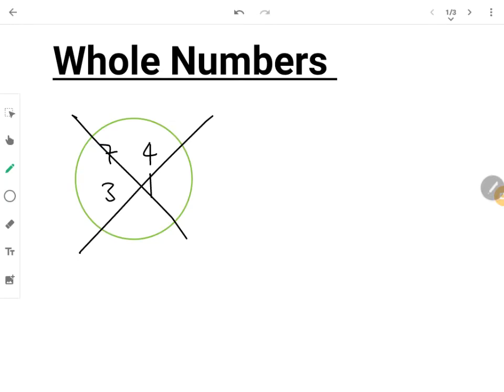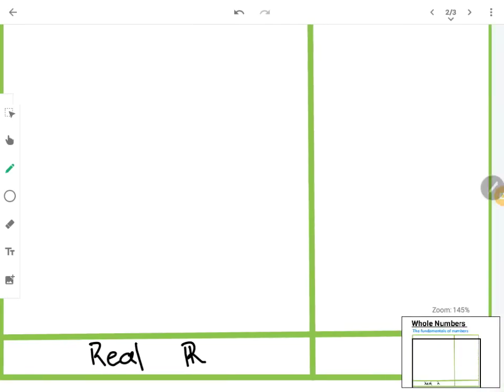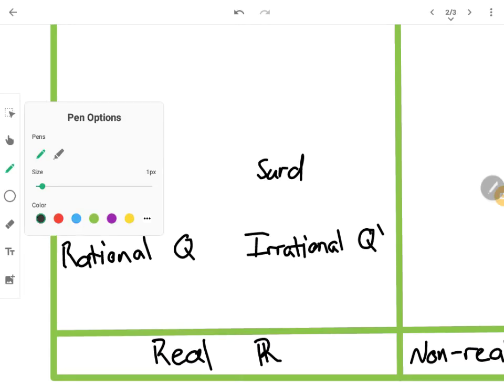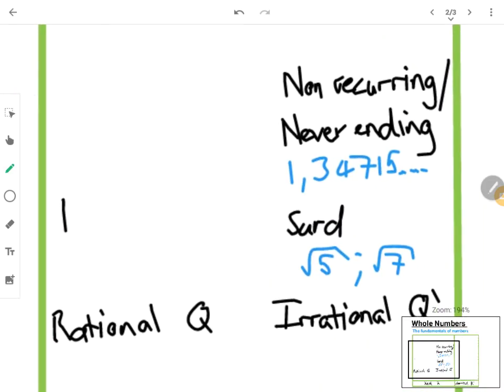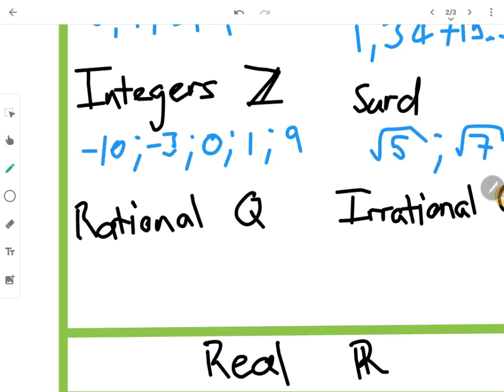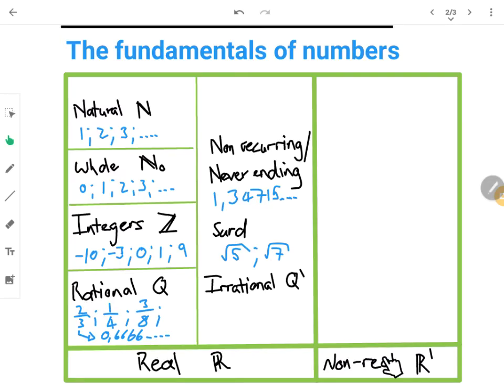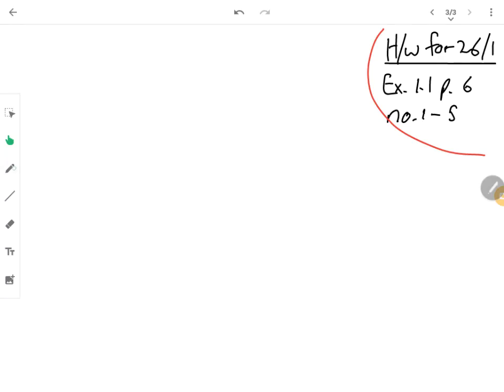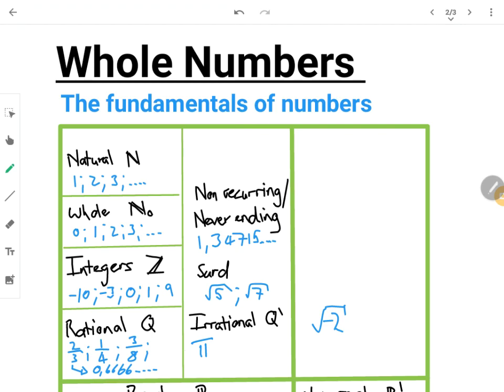Grade9 Maths Whole Numbers 20210125